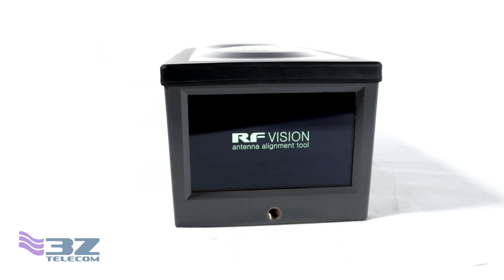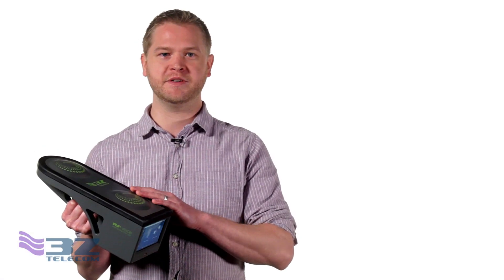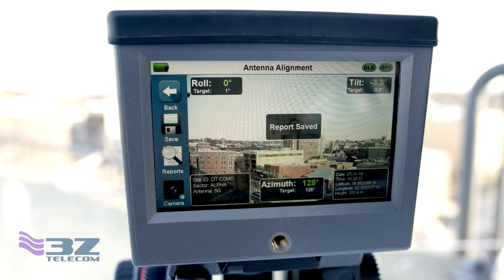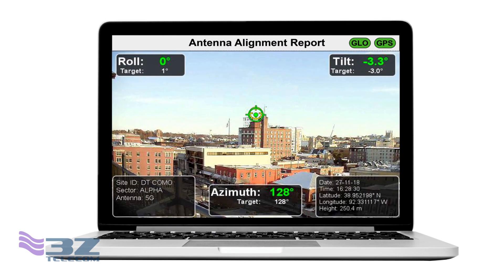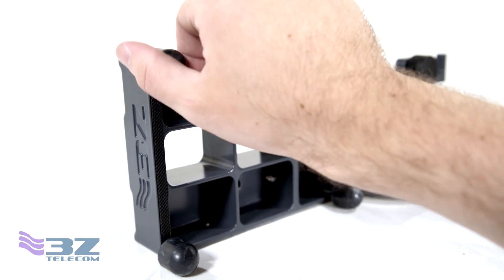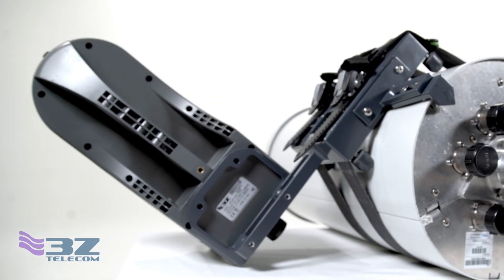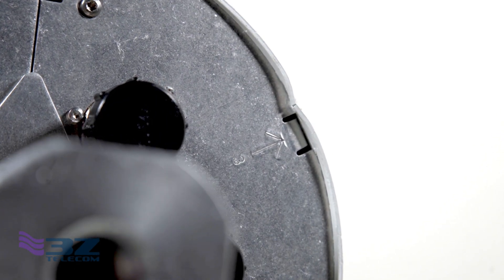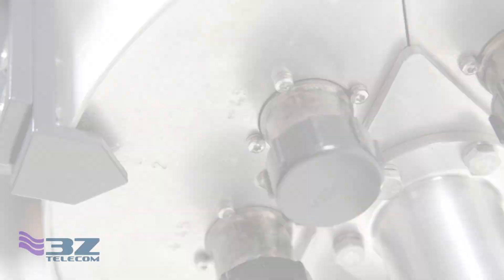The importance of antenna alignment in 5G networks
Maximize 5G network performance and identify near-field obstructions with RF Vision. Antenna alignment and Line-of-Sight survey in one easy step.